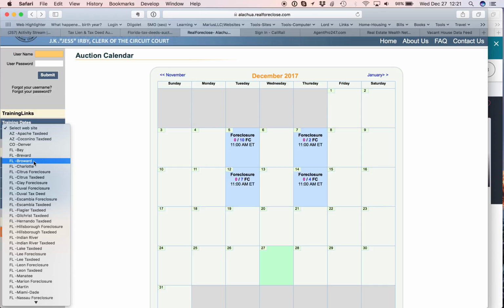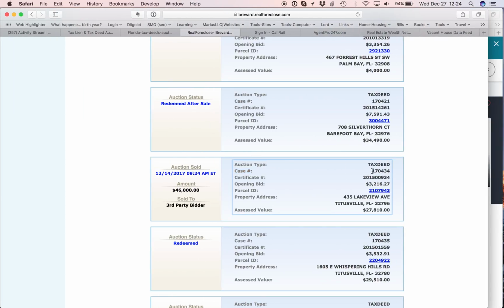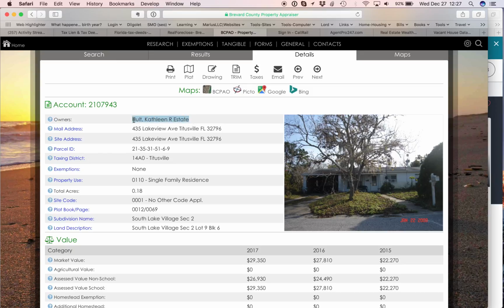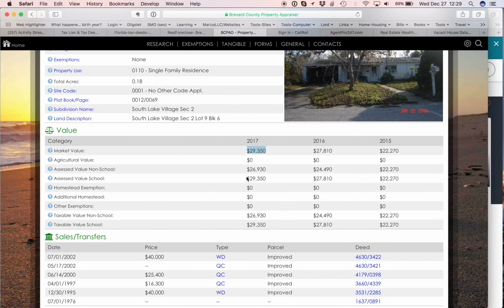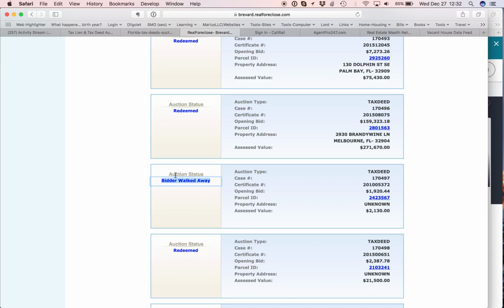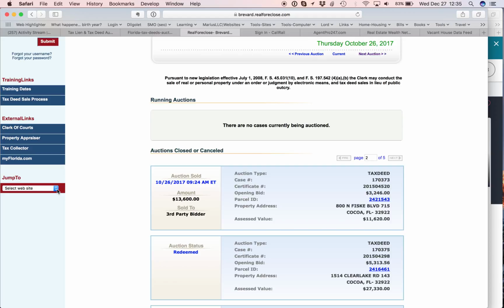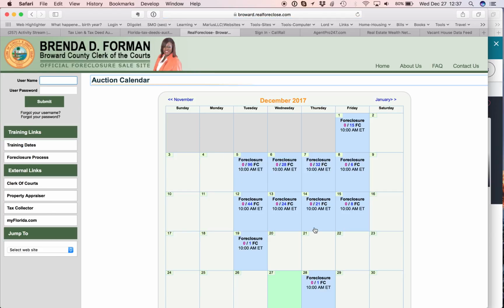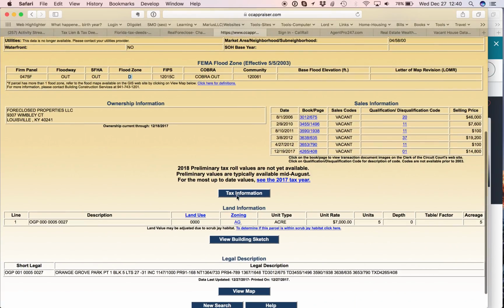Brevard County Tax Deed Investing | 90% Discount? Ep. 281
How you can get up to 90% discount on Florida real estate from Brevard County Tax Deed Investing. This is a video I hesitated releasing for almost 10 years but I am ready to reveal all my secrets to help you find the most profitable deals and biggest discounts in all Florida real estate investing.

Learn how to scrape valuable information from foreclosure websites to find the best deals.